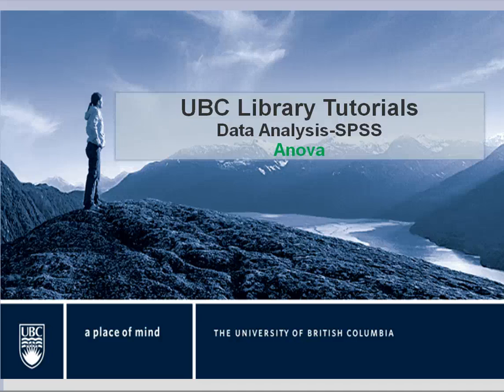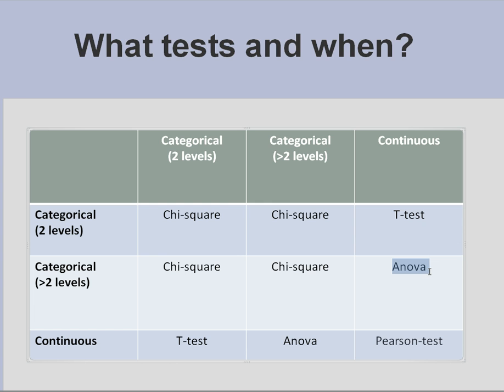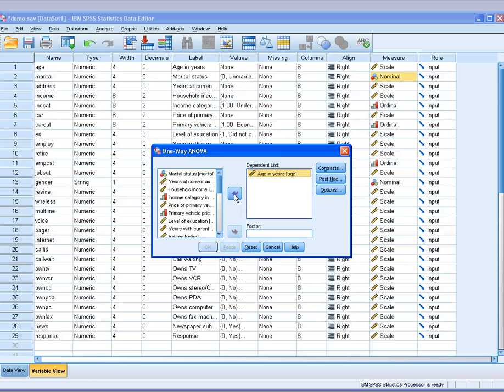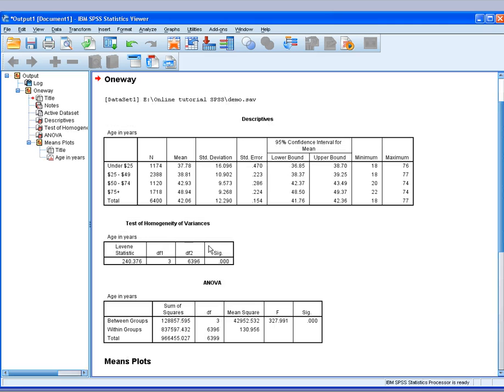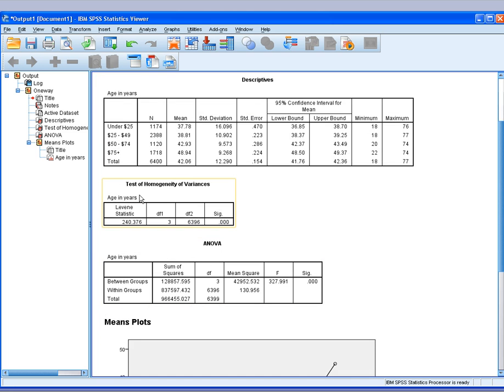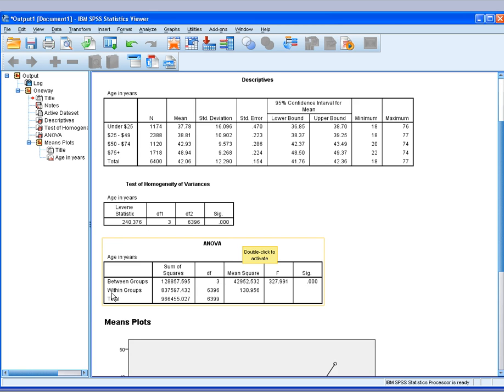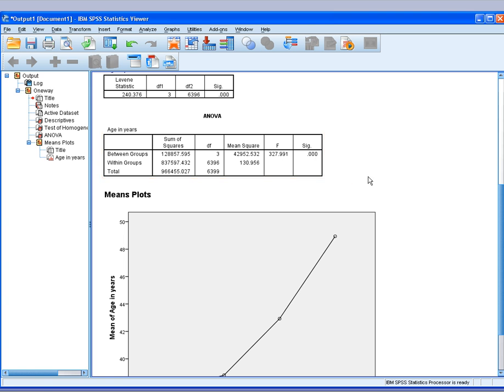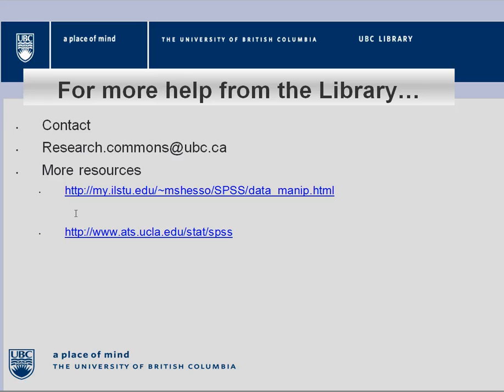SPSS Tutorials: Anova Test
Anova Test in SPSS